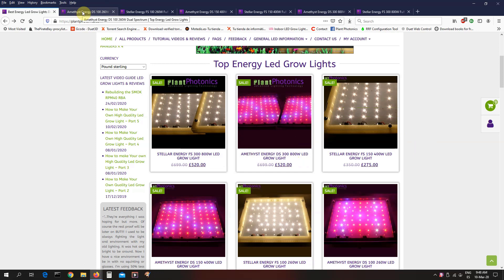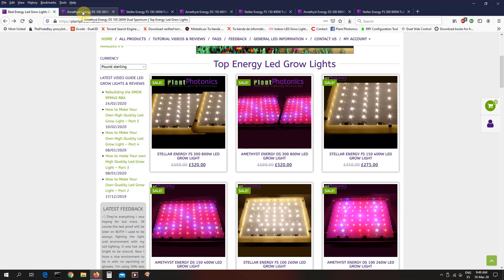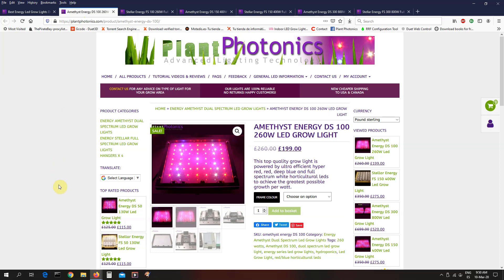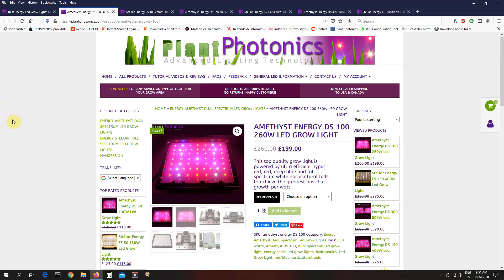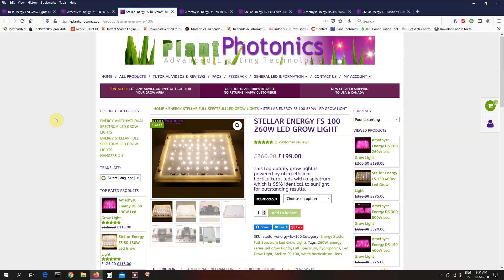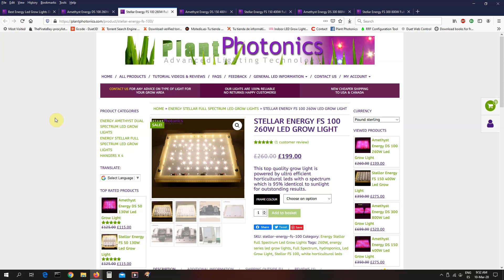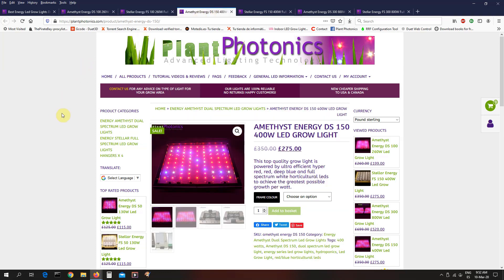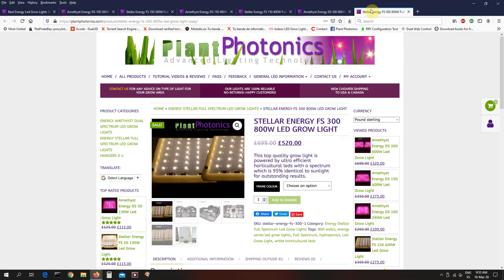Plant Photonics Spring Sale and Light Information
Its Spring which is the perfect time to start a grow, which also makes it the perfect time for a Spring sale!
As well as a quick look at the great prices on offer (the lowest we will ever have) I also discuss the differences between the Amethyst and stellar ranges and why we make both.
Due to the upcoming Zero Carbon Emission policies across Europe, growing (and everything else) is about to get a LOT more expensive as electricity prices sky-rocket, so its a good time to invest in a super economical Plant Photonics led grow light!
We can now accept payments by Paypal, bank transfer, credit/debit card and Apple Pay!
Happy growing and STAY HEALTHY AND SAFE!